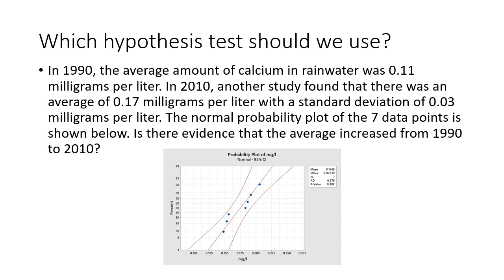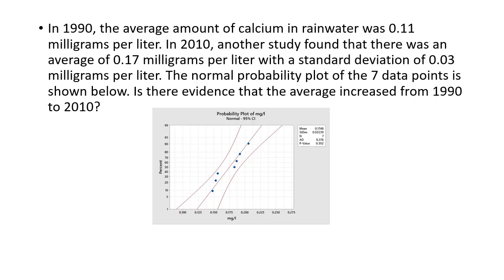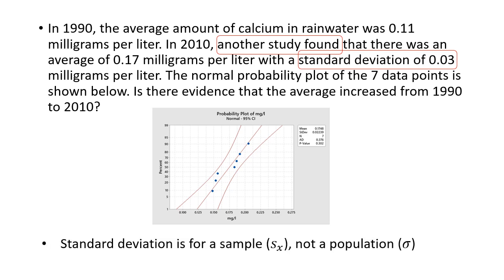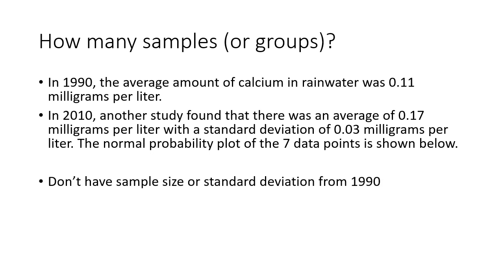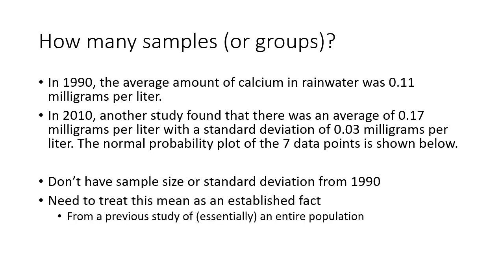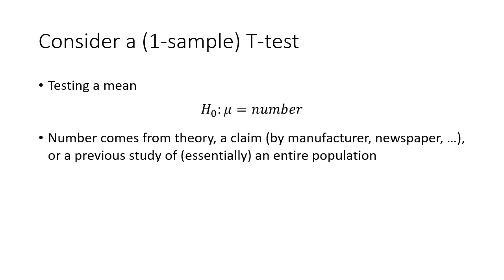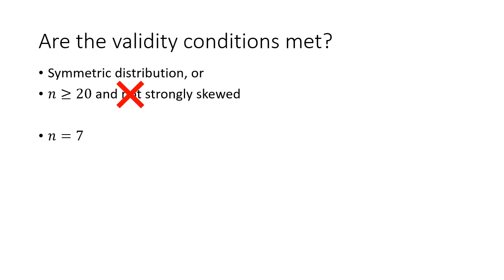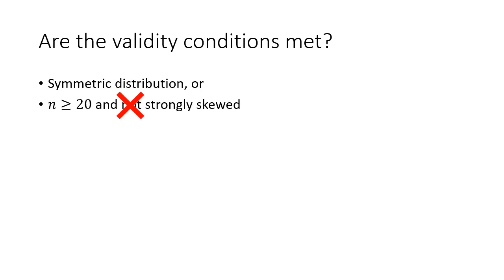Calcium in rain